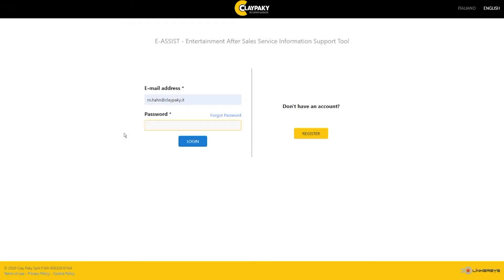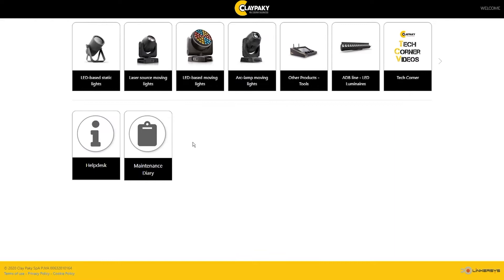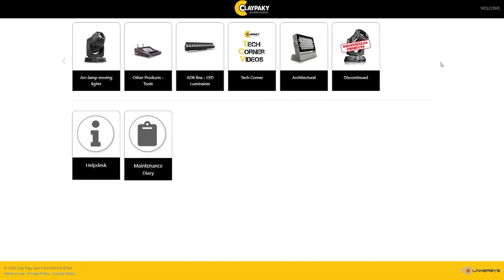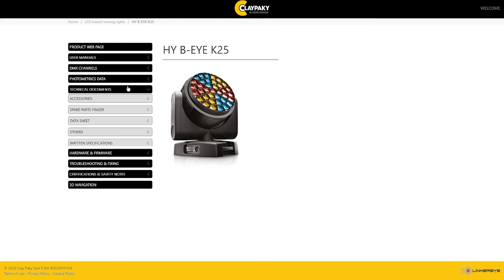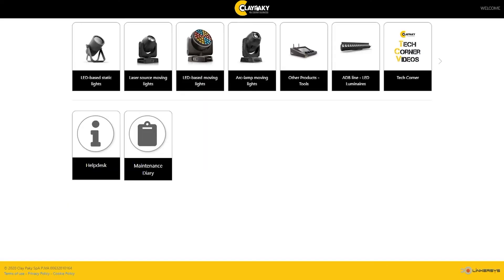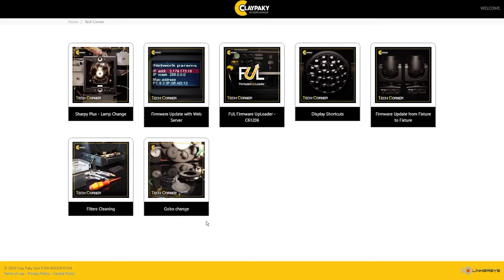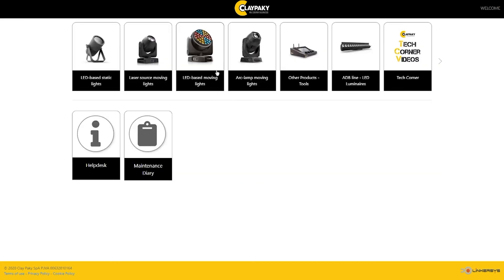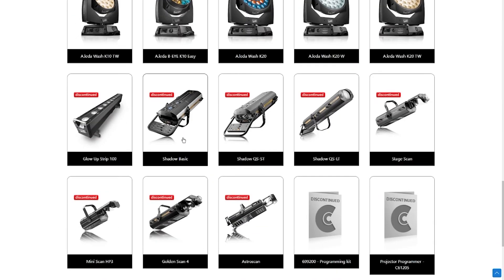Claypaky E-Assist - Sections Overview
The E-Assist platform has been conceived in order to provide all Claypaky partners and customers support and technical assistance. Let’s start exploring together some of the functionalities of this precious tool.